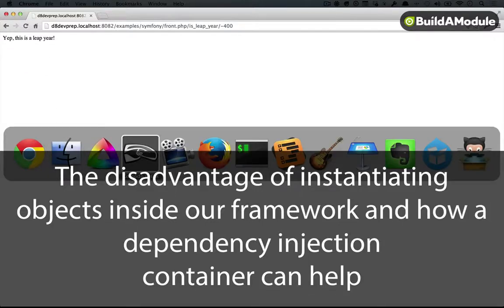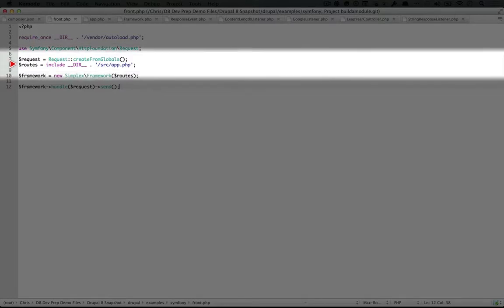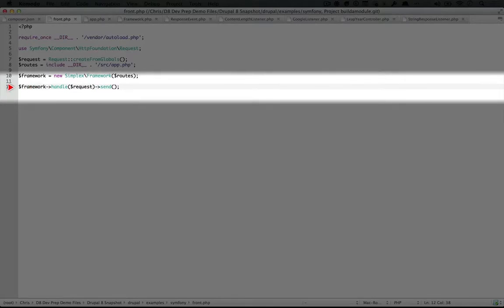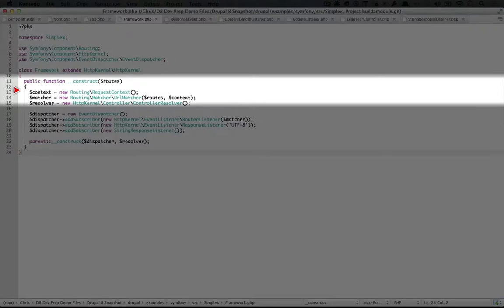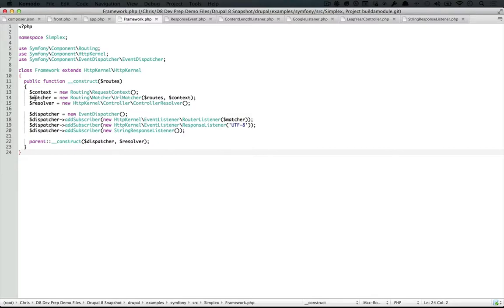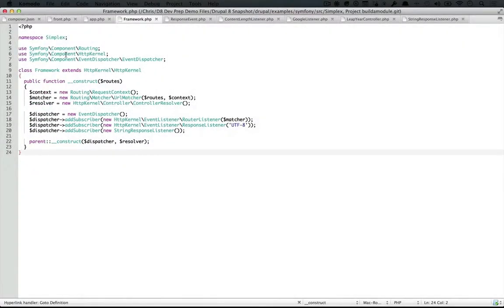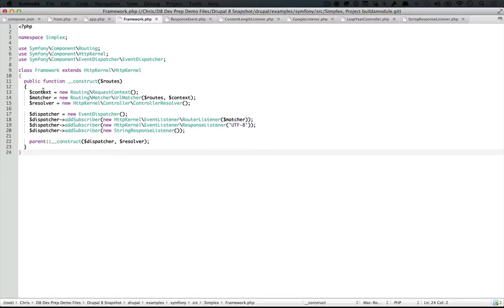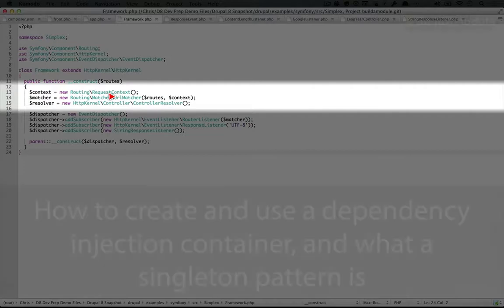123. The disadvantage of instantiating objects and how a dependency injection container can help